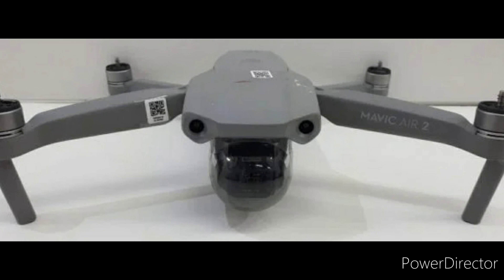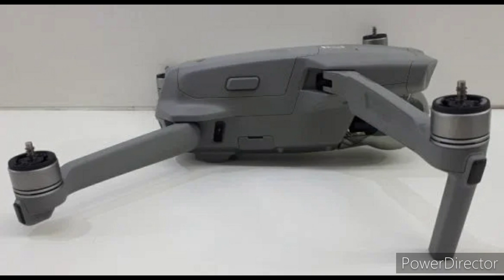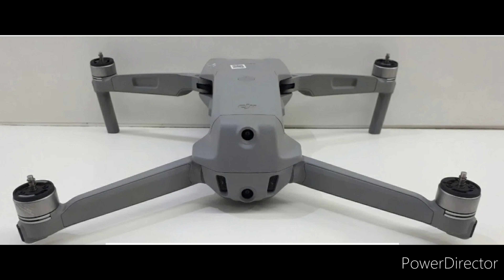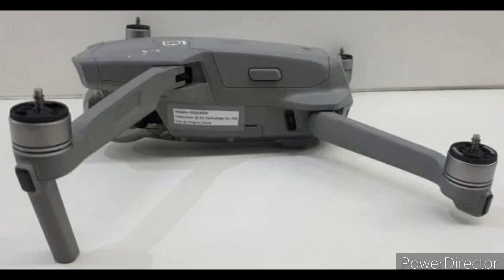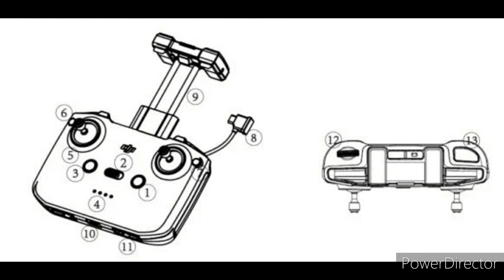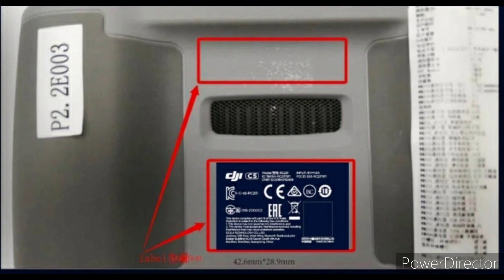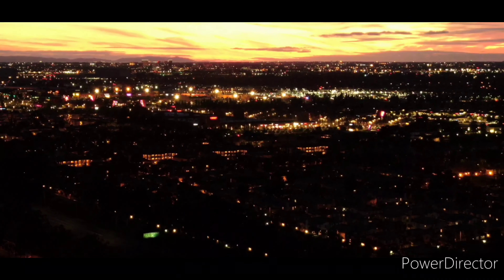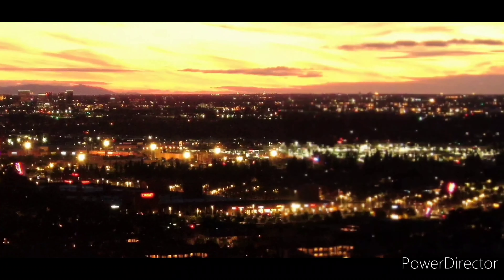New DJI MAVIC AIR 2 Leaks SPECS, RELESE DATE, AND MORE!